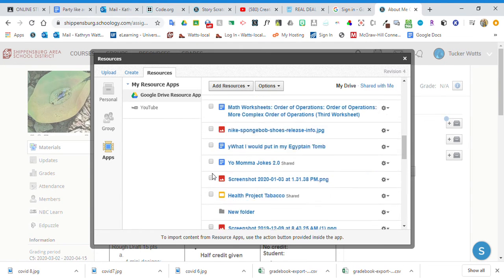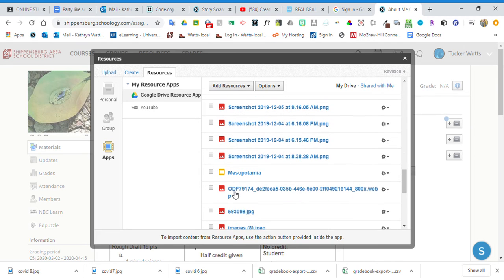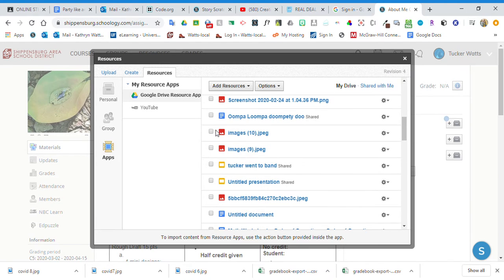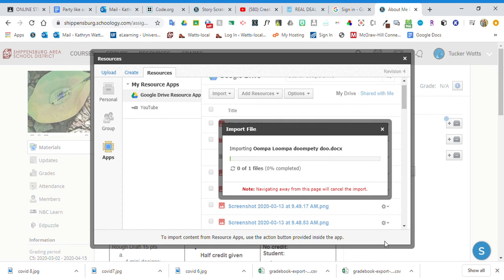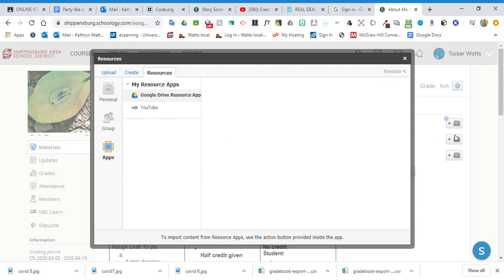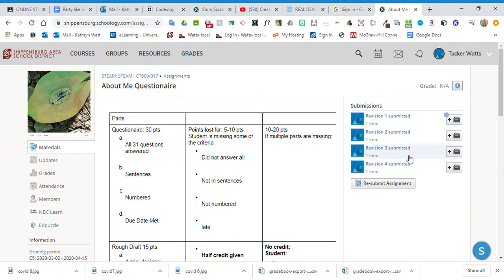Teachers - How to Screen Record using Gaming Bar- Windows 10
Tutorial takes you through how to use windows+G to open gaming bar to record your screen